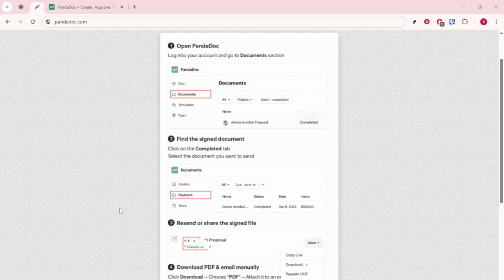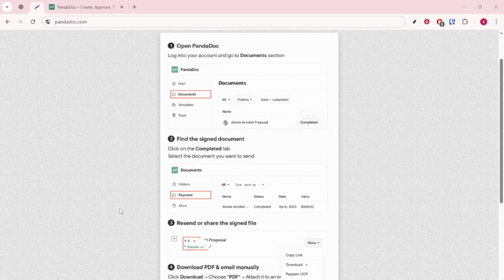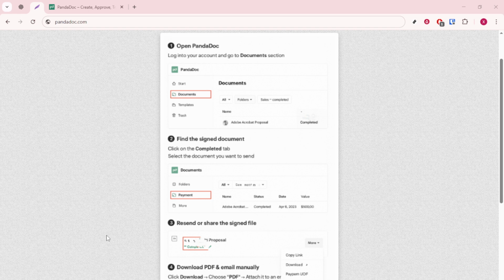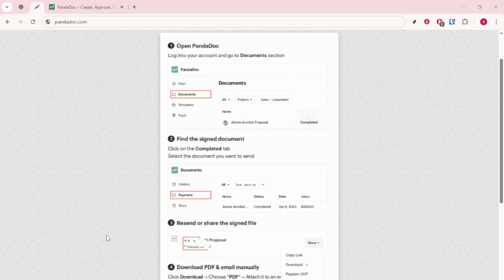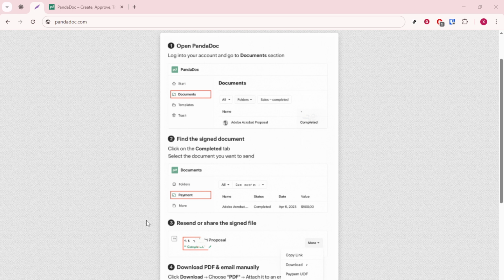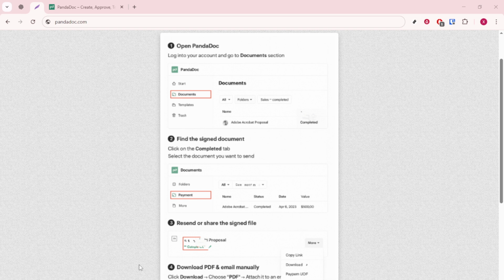How to Send an Already Signed PandaDoc Document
Description:
Learn how to send an already signed PandaDoc document quickly and securely! 📄💼 This guide shows how to share completed and signed files directly from PandaDoc with clients or teammates in just a few clicks. Perfect for professionals managing contracts and approvals.